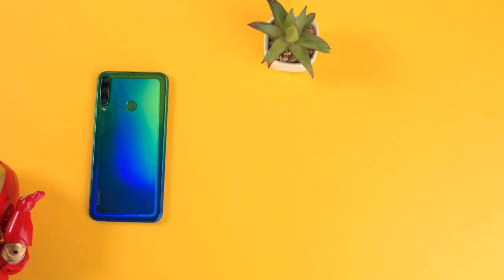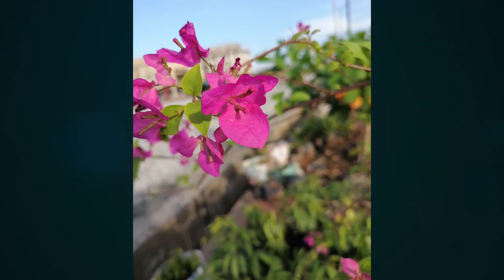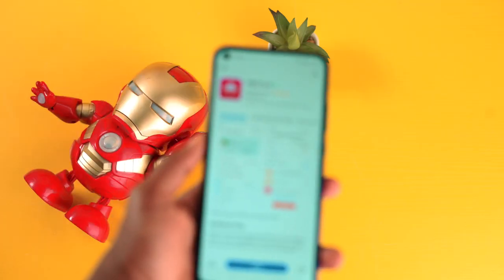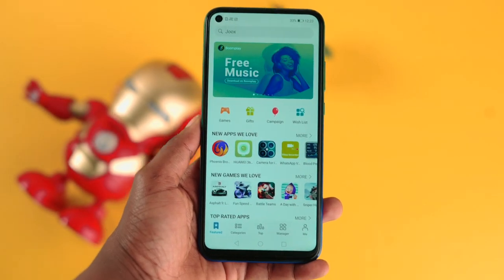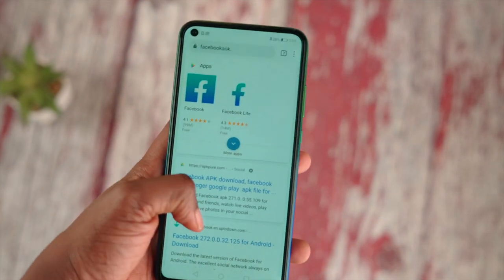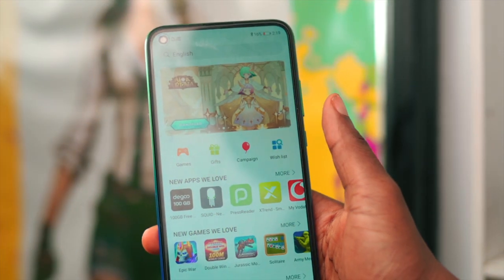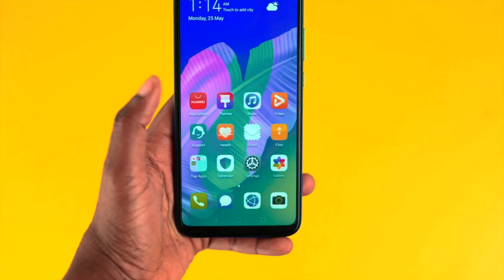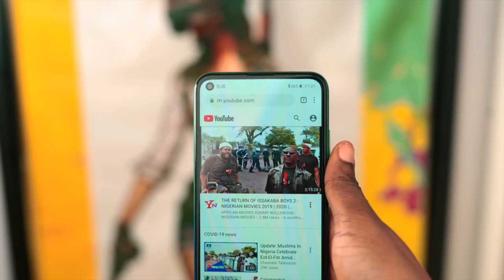Huawei Y7P — Life Without Google Services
Hey guys, so here is a look at how I have been able to use the Huawei y7p without Google Play, and it's all thanks to their App Gallery.

Let me know what you think about it in the comment box.

Meanwhile, you can pre-order the phone by clicking here